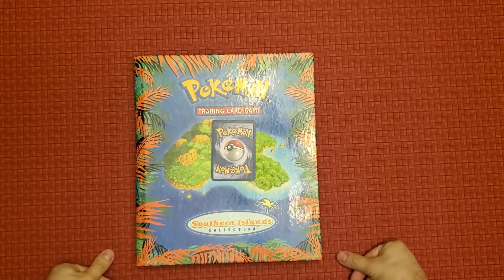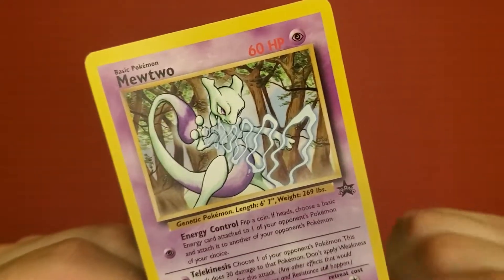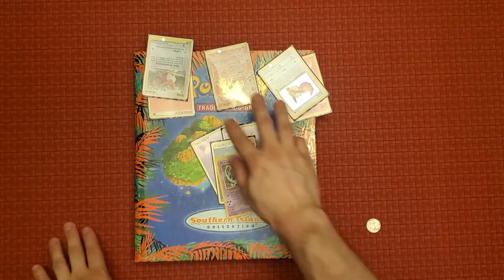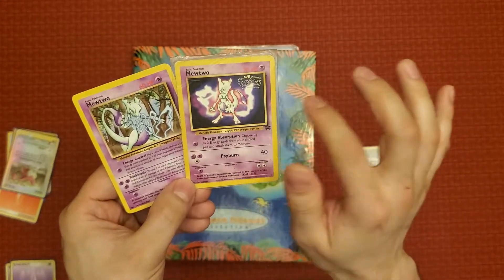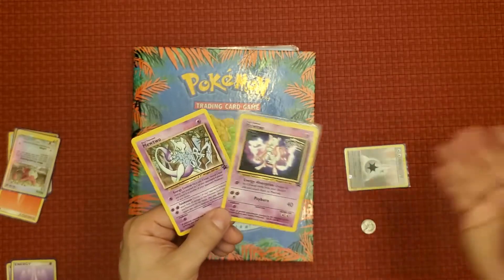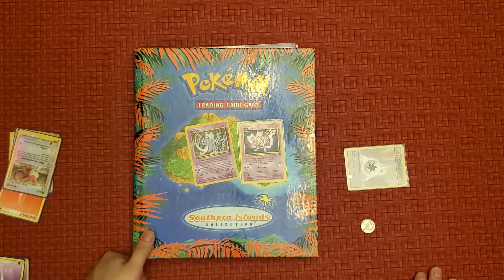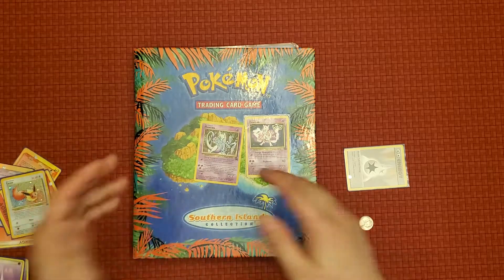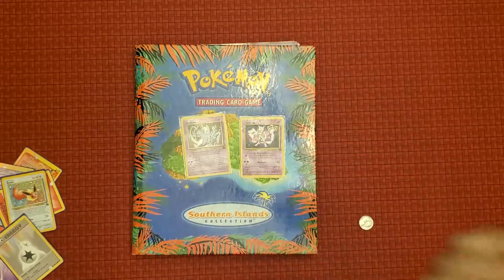Promo look at Pokémon Mewtwo Wizards black star promo 12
Hey guys and welcome to promo look at! Today I have another promo for the trading card game Pokémon. It is a black star promo for Wizard of the coast named Mewtwo which is number 12 of the black star promos. Anything else I say in the video so enjoy.

If you wish to purchase this card you can do so on Troll & toad, Coolstuffinc, or eBay